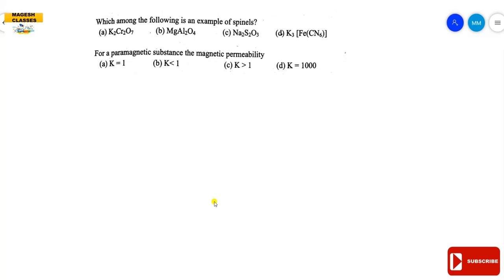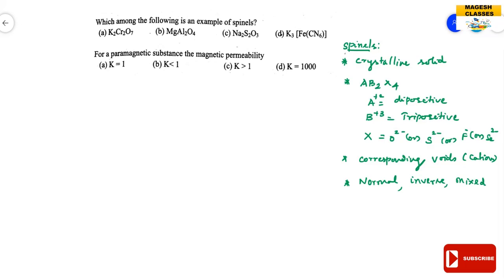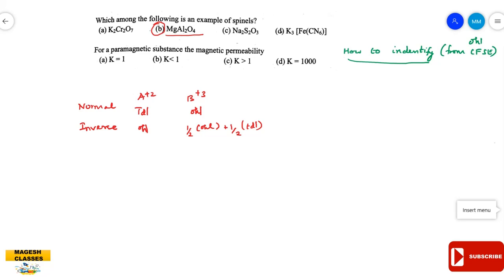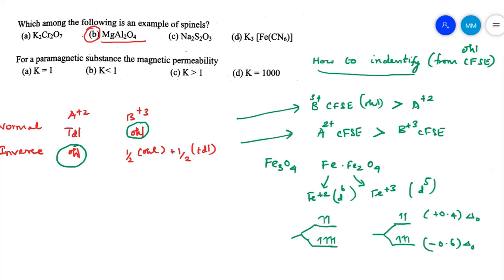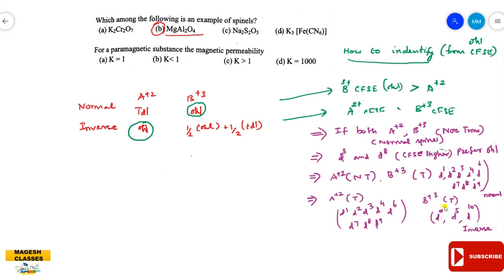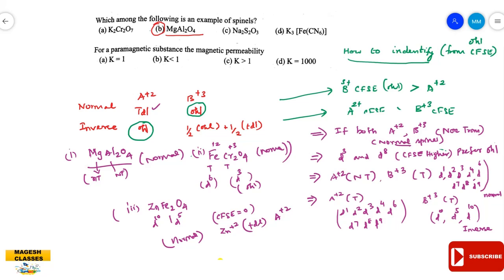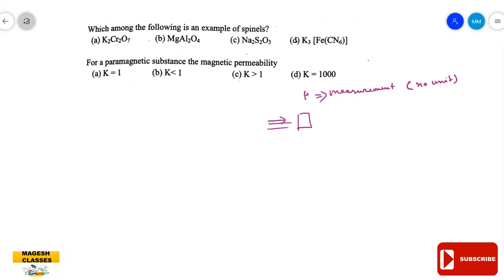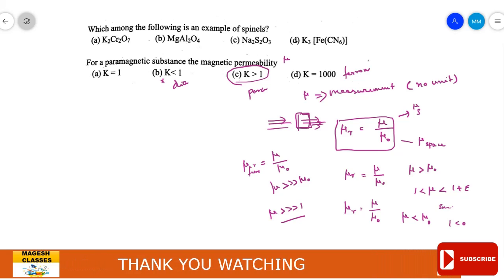TRB PG CHEMISTRY 2015 solved questions| spinels, magnetic permeability MAGESH CHEMISTRY CLASSES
This video explains spinels,permeability,TRB PG solved questions 2015